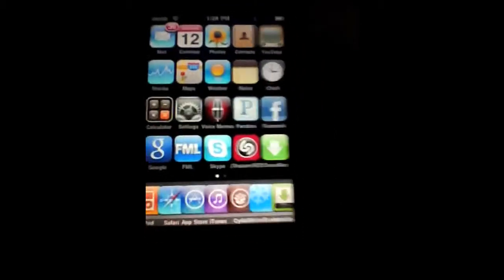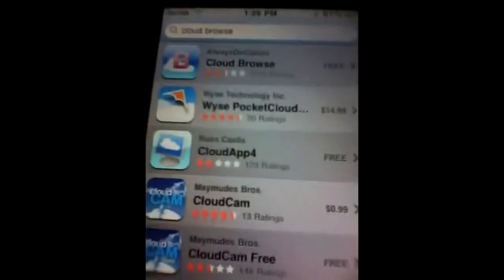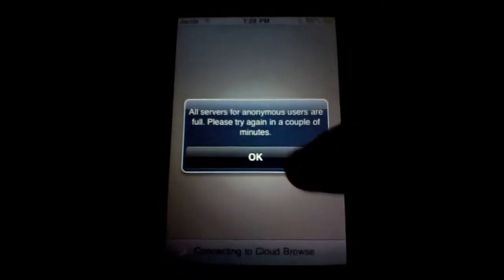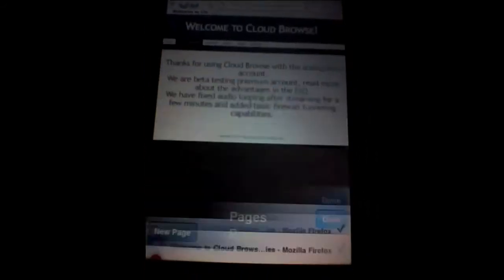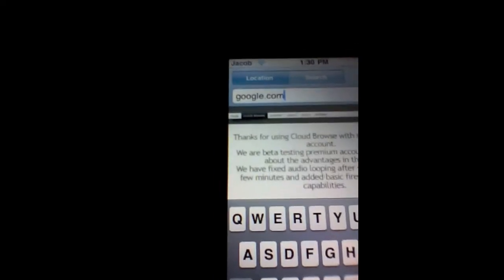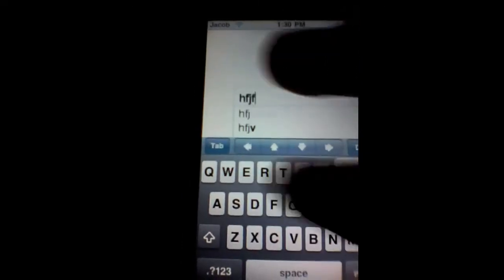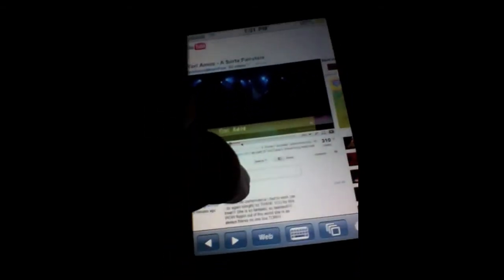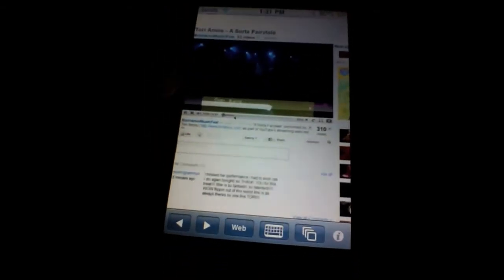Get flash player on iPhone/iPod touch NO JAILBREAK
get flash player on iphone or ipod touch